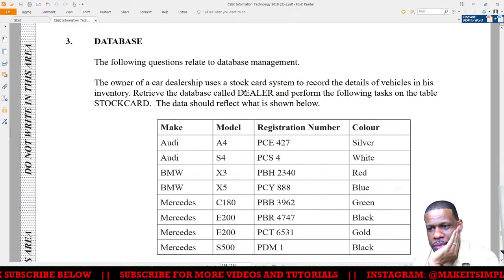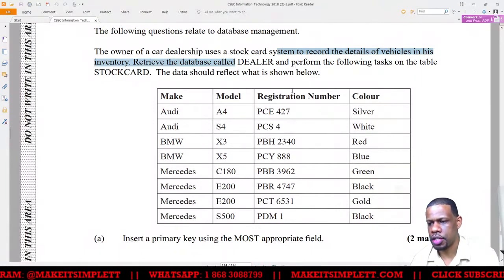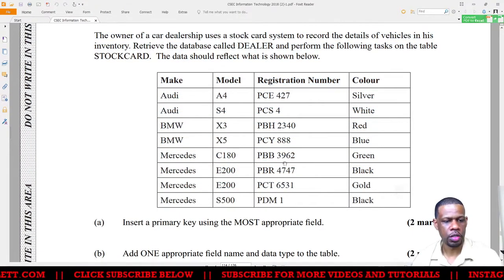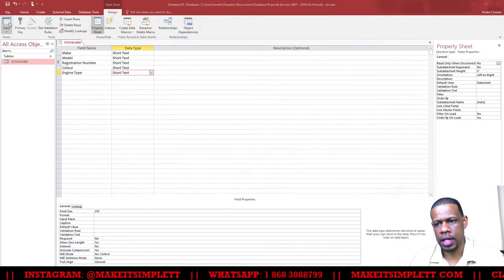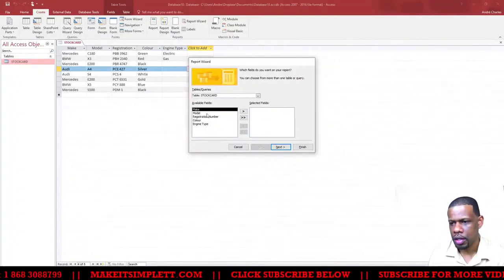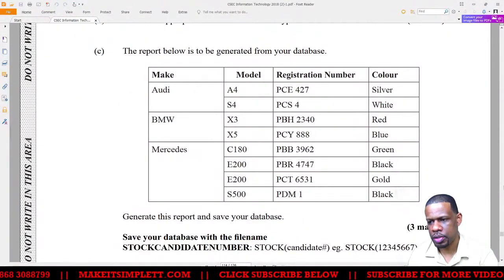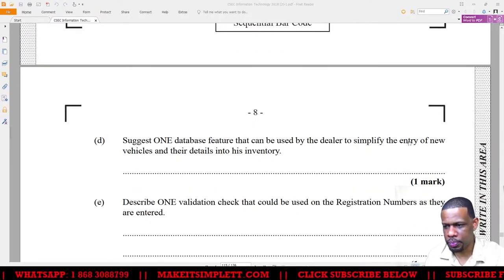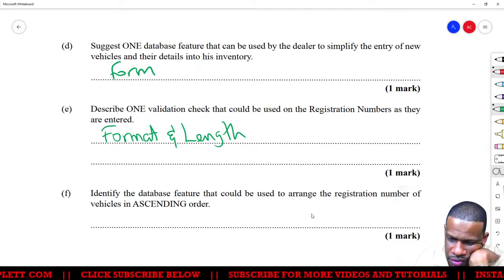CSEC IT Paper 3 - Databases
This video gives guidance on how to answer database questions. These questions were taken from the CESC Specimen paper.

I make videos to help anyone lean and understand IT and Computer Science better.